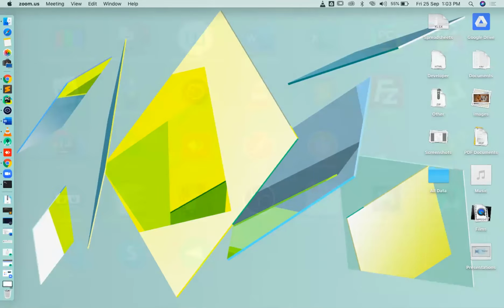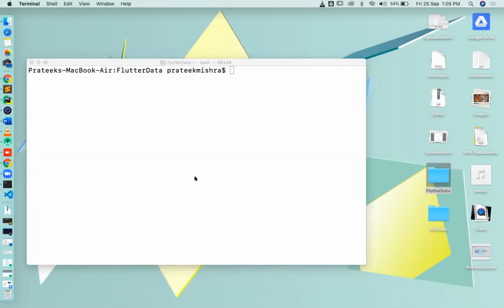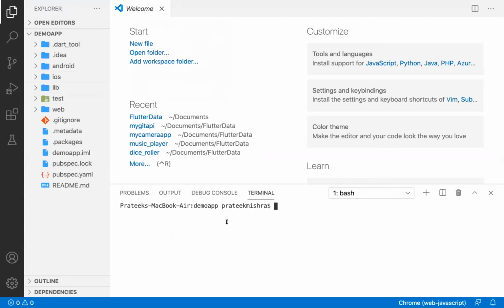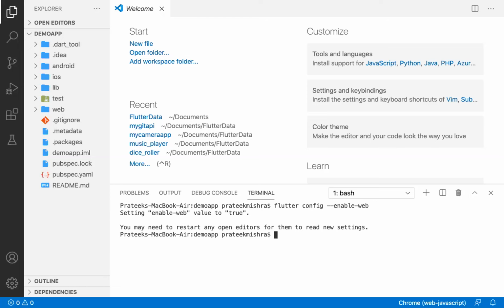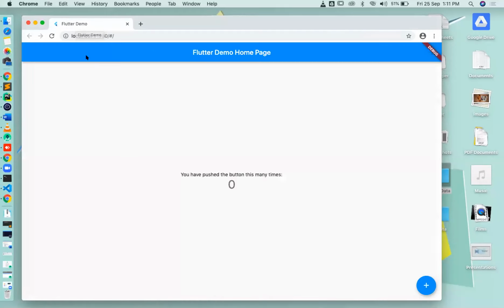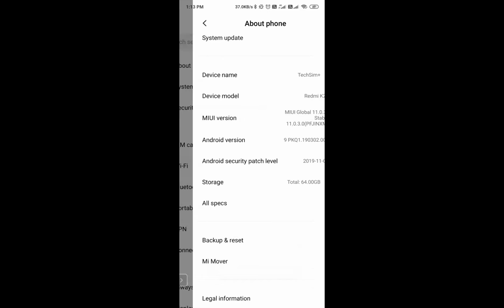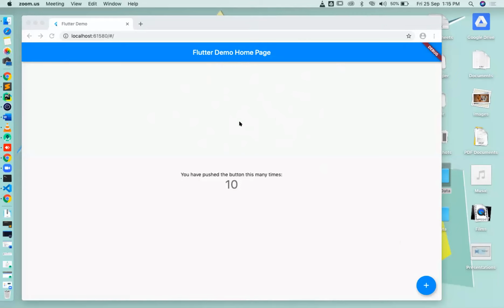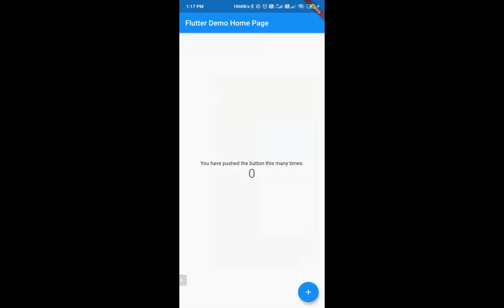Flutter Installation for windows and Mac | Part 3 | Flutter App Run on Browser & Live Mobile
This is the Third part of the flutter installation.
This will be a Series of Flutter tutorials. In this series, we will be working on various interesting projects on Flutter.

In this video, we will run our flutter app on Chrome and Mobile App with the help of USB.

Some Commands:
1. flutter create demoapp.  //create a flutter app
2. flutter channel beta.     //switch flutter channel in beta
3. flutter upgrade.           //upgrade your channel
4. flutter config --enable-web.      //enable web support
5. flutter run -d chrome             //run flutter app on chrome

Run app on Mobile.
First, activate USB debugging
then run this command from your terminal.
6. flutter run

you can Follow me and ask your questions on Instagram as well:-